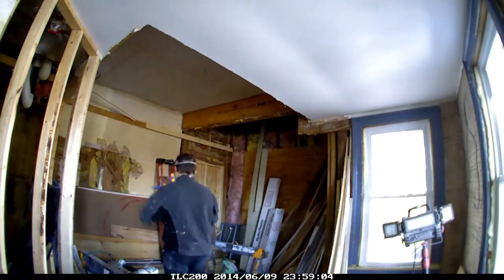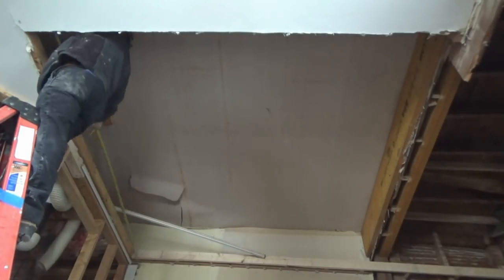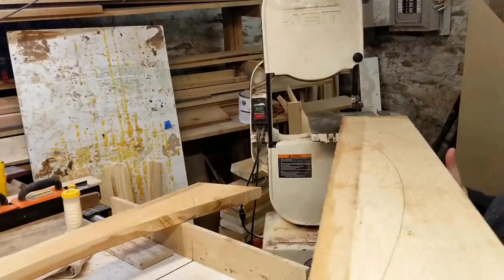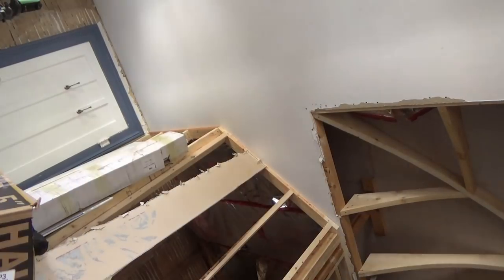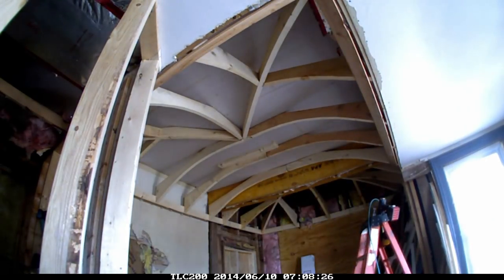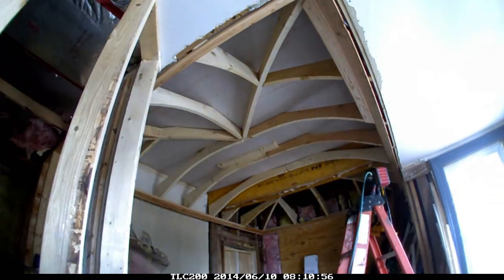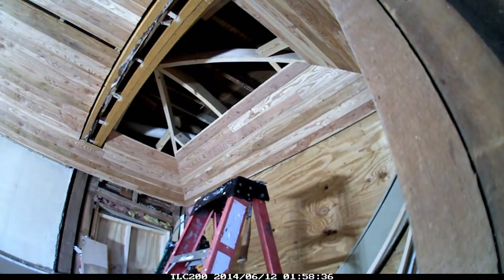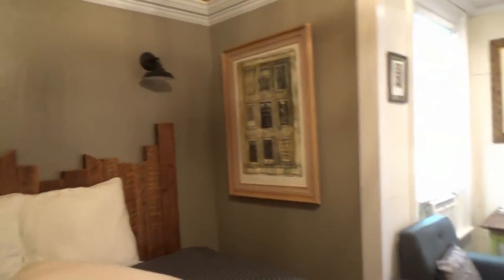Amazing barrel ceiling start to finish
This is a barrel ceiling I framed and finished for a bed and breakfast renovation completed in early 2018.  It is framed with white pine 2x10 lumber and finished with japanese larch 2-1/2" shiplap.  It took around 4-5 days to complete minus the trim and lighting.